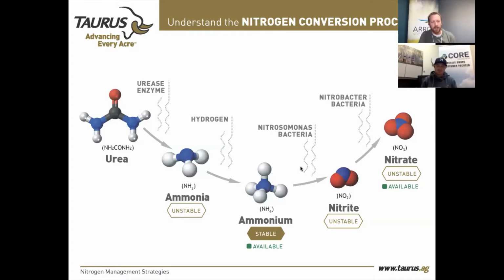Should you apply higher nitrogen rates, or treat what you're going to broadcast?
In this video, Ryan and Karter discuss why treating nitrogen with an inhibitor is safer and more effective than just bumping up your application rate when broadcasting nitrogen.